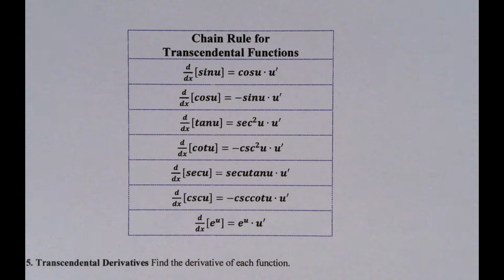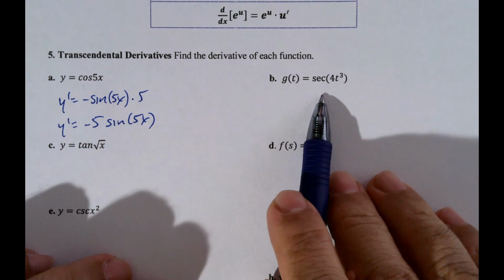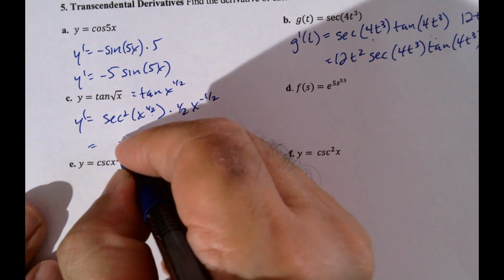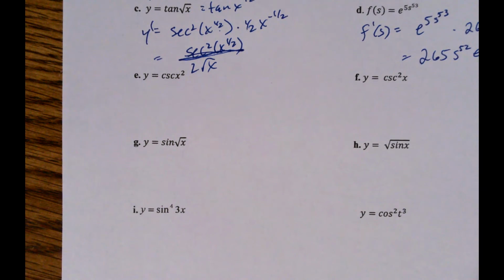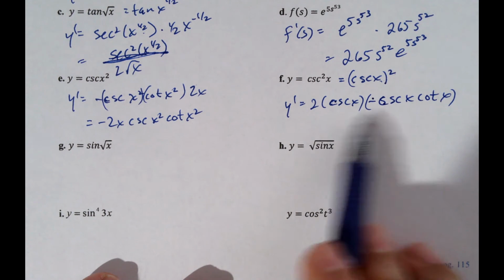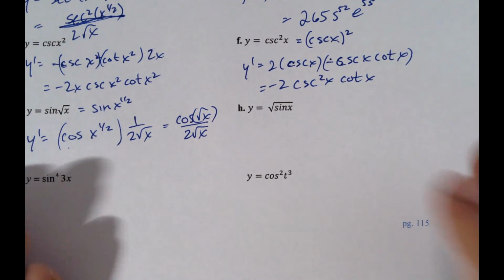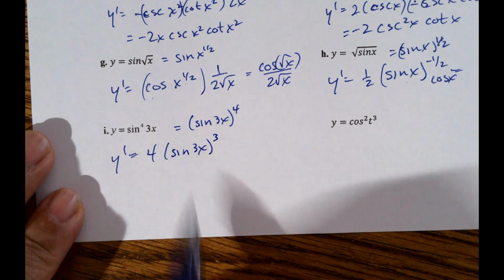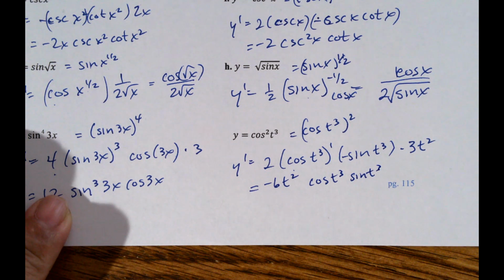IB Page 115